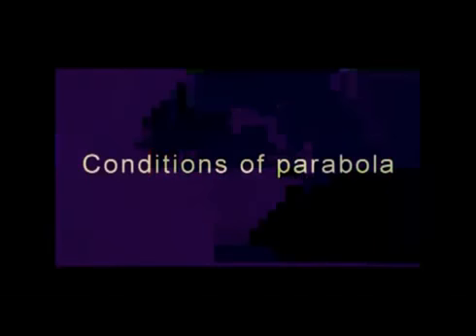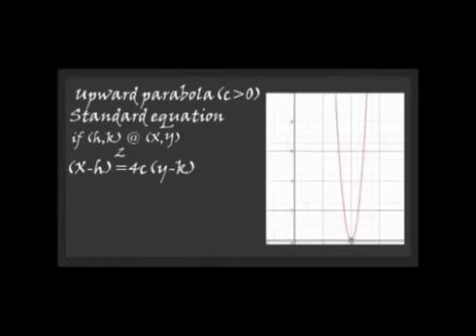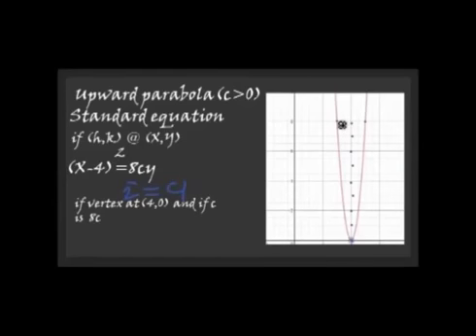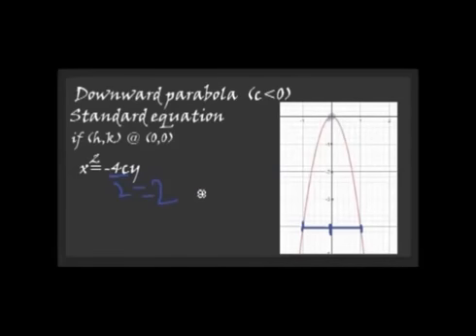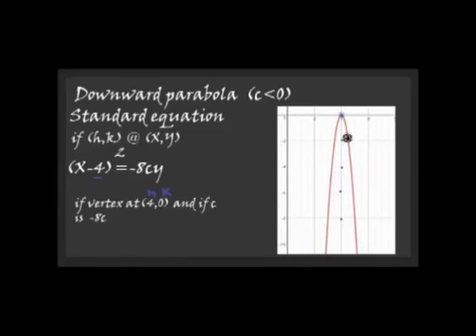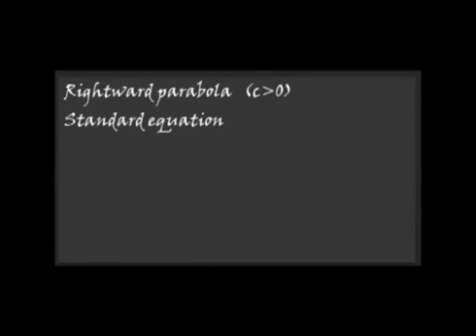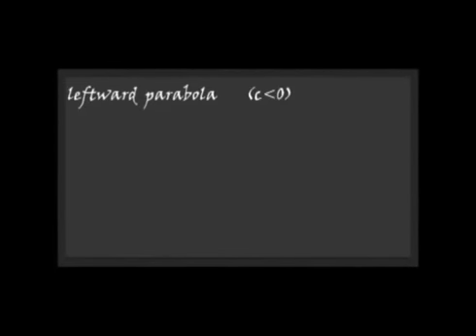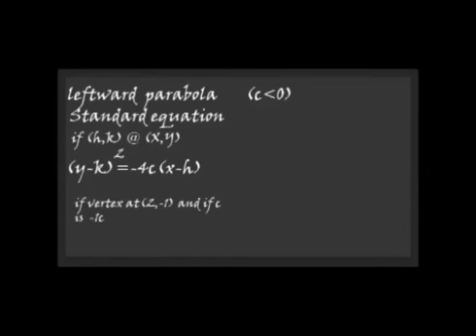Conditions of Parabola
(Reuploaded)
Galileo Galilei
Rivera, Ron Matthew R.